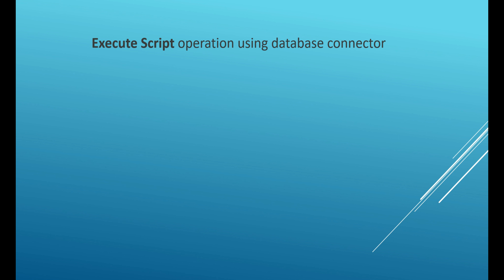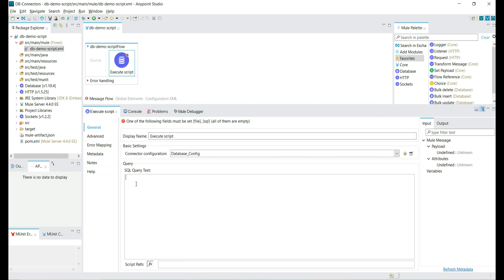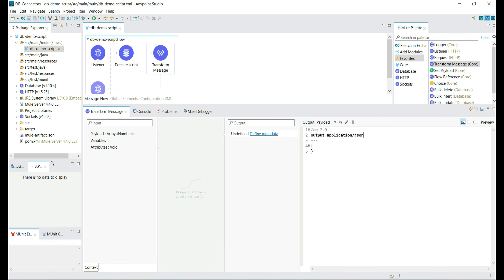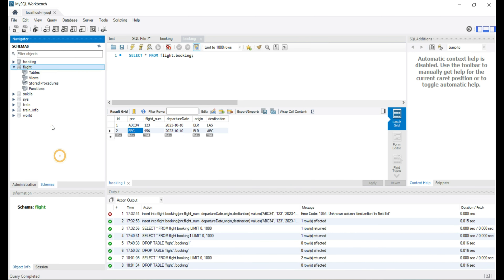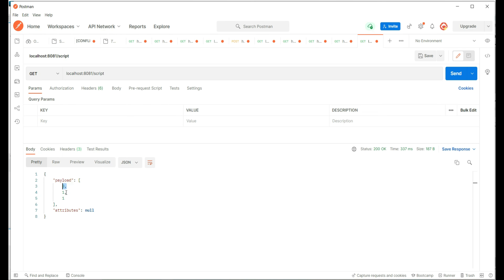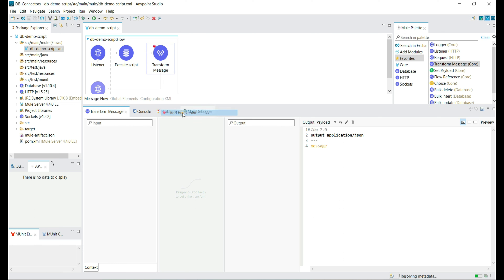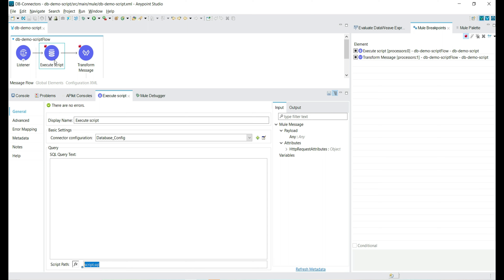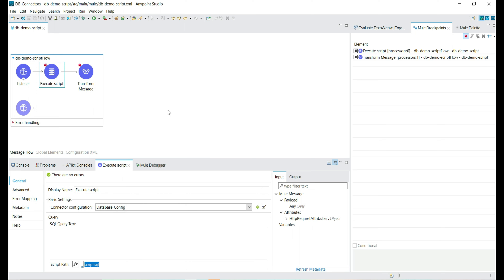Execute Script DB Connector in Mulesoft | Execute SQL scripts in MuleSoft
Code: 47C492658BE169C21B19